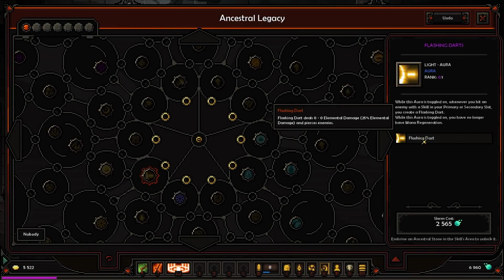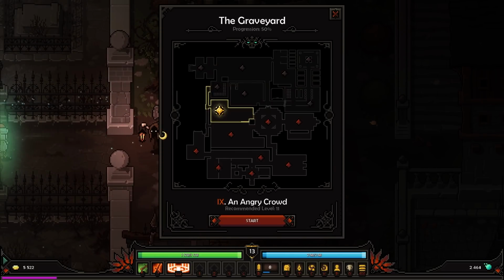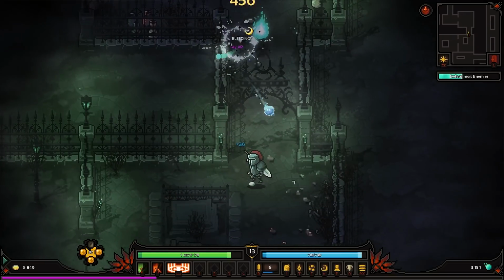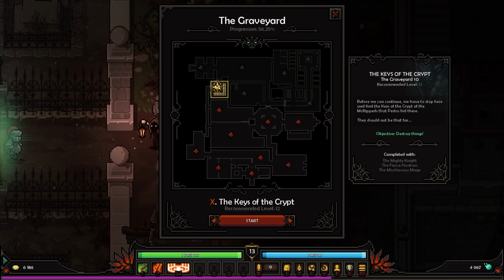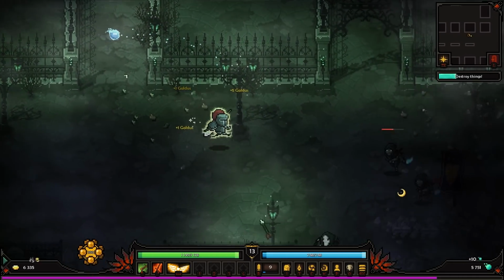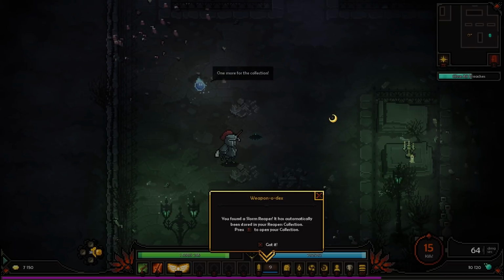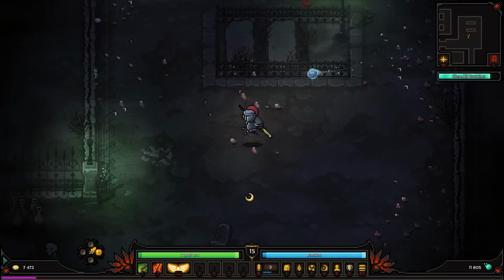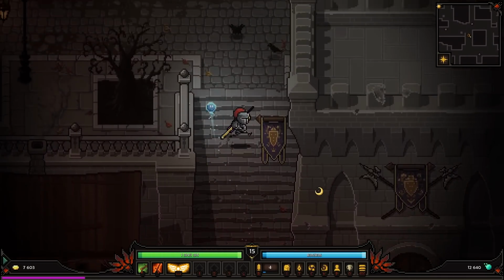Thrice The Sticks, Thrice The Carnage! - Let's Play The Slormancer - PC Gameplay Part 4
The Slormancer is an epic 2D Action-RPG Dungeon Crawling game following a band of outcasts on their fight against hordes of enemies lead by The Slormancer! Play as a "Mighty" Knight, a "Fierce" Huntress or a "Mischievous" Mage, master hundreds of abilities and ancestral powers, gear up, fight for the reputation of your kind and prove your value to the realm.

Featuring loads of shiny Loot, tons of collectibles, countless hours of content, a frenetic gameplay and carefully crafted pixel art.

KEY FEATURES
An irrational story!
You were born with absolutely no skill whatsoever, and yet you find a way to be the last hope of the realm as the enigmatic Slormancer and his incompetent underling try to conquer the world once again. How great. But like your grandfather once told you: "You might not have the talent but you have the will."

Three unique Classes
Unlock and master more than 200 unique Abilities, Upgrades and Passives for every class. Each active Ability has its own skill tree, allowing you to create unique combinations.
Harness the power of your Ancestral Legacy
Choose your Legacy and inherit ancient powers among more than 150 Element-related Skills and

Passives in the Ancestral Skill Tree.
Master Fire and summon powerful elementals, use Ice to freeze your foes, convoke Thunder and create massive storms, embrace the power of Light or make one with Shadow, it's up to you!

Unique Weapons
120 unique and game-changing weapons available for every class. Each Slorm Reaper is a unique and priceless weapon that you can loot during your adventure. Once found, wield it to benefit from its powerful effect, level it up, and eventually evolve it to a greater form.

Endless quest for Epic Loot!
Find and collect normal, magic, rare and epic items with completely random properties but also shiny legendary items with more than 80 unique affixes.
Then enhance them with an infinite upgrade system!

Collect and Progress
Unlock Skills, Upgrades and Ancestral Abilities, find epic items, and collect Slorm Reapers to create deadly combinations that suits your own play style!

The Slormancer is all about Collection and Progression so you can switch at any point between any skills you’ve previously unlocked, Slorm Reapers and items you’ve previously found, even between the 3 classes of the game! This unique Flexibility allows you to swap between different combinations and play styles in the blink of an eye, whenever you feel like it.

Procedural Adventures!
Defeat lots of unique monsters, elites and bosses with more than 40 different affixes through procedurally generated adventures and hunt down The Slormancer’s Warlords through 7 different upgradable environments. There are always things to do and monsters to kill! And it's always different!